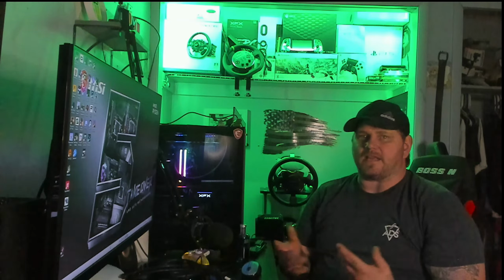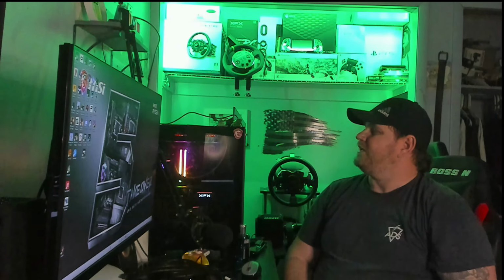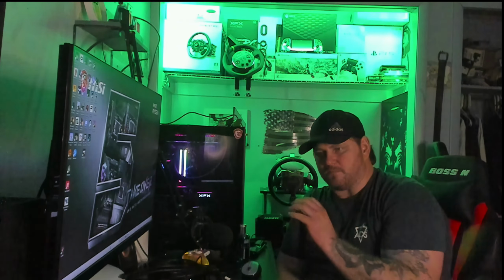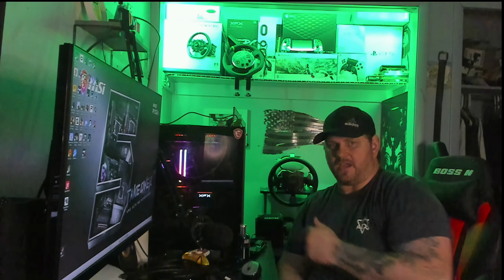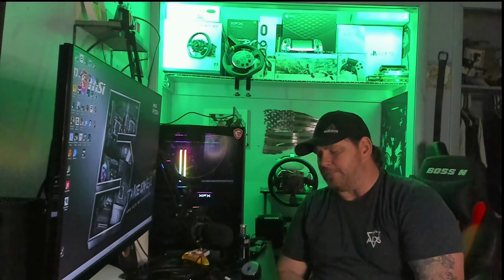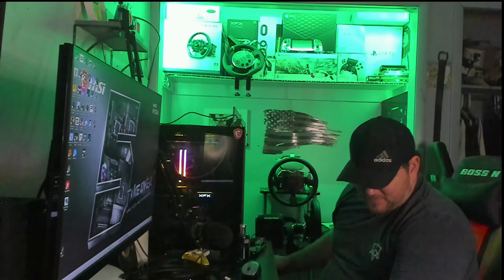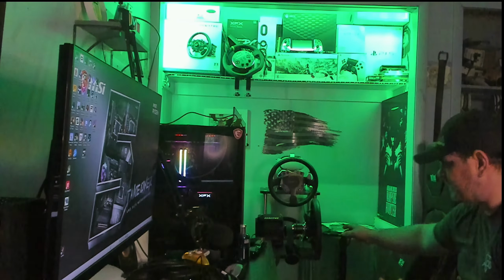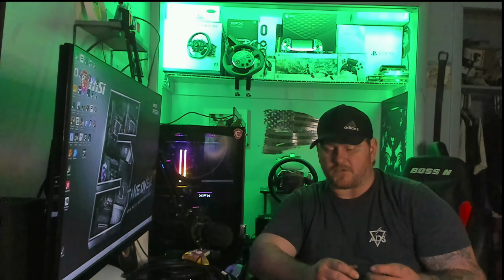Got My New Desk Setup For The Channel Thank You All For Making This Possible.